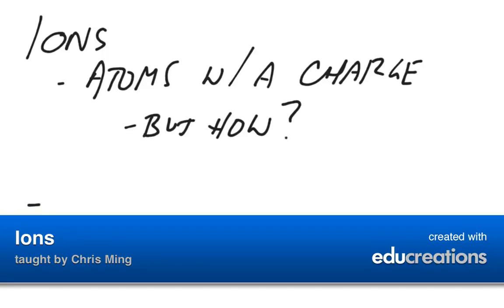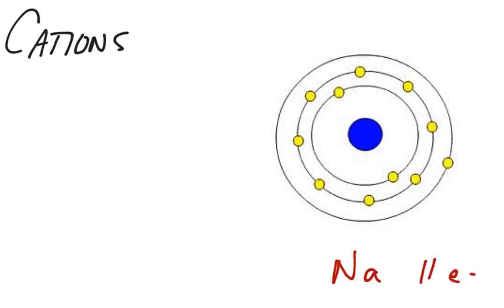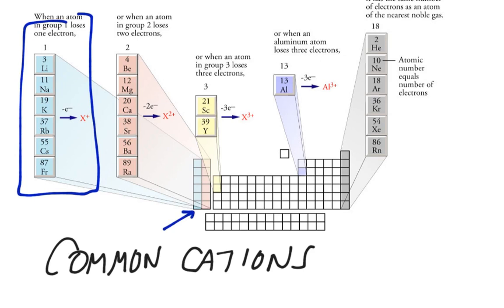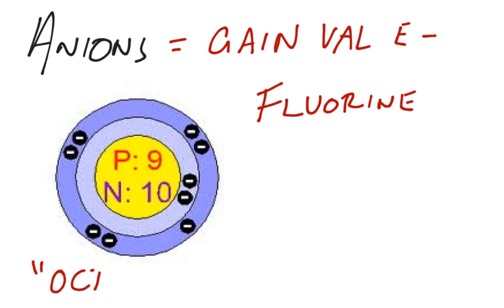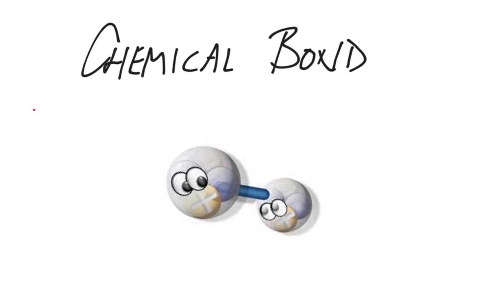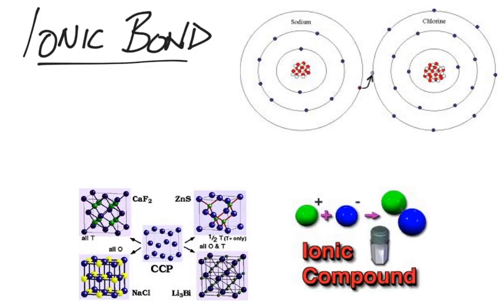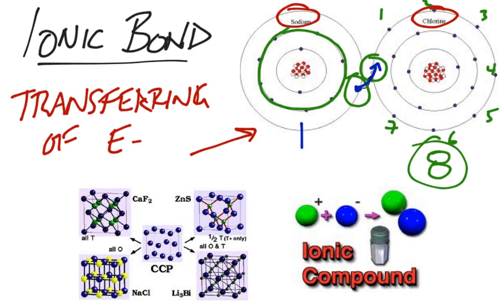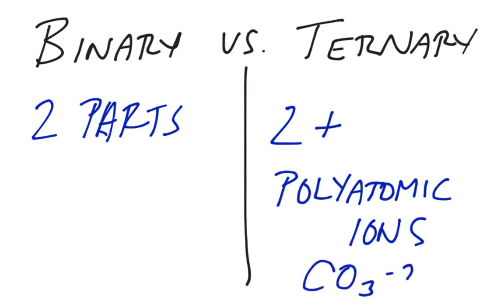Ions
Understanding how ions become charged. View more lessons